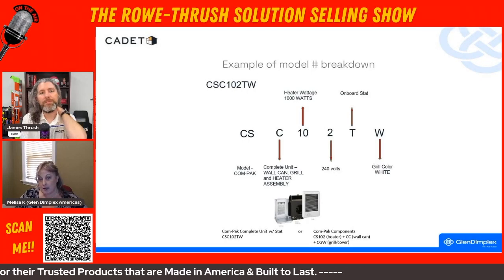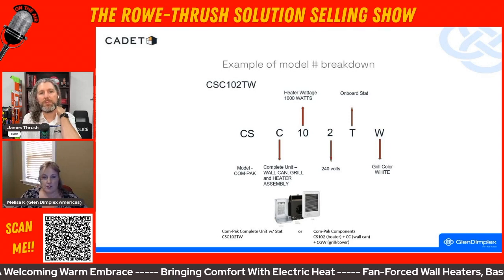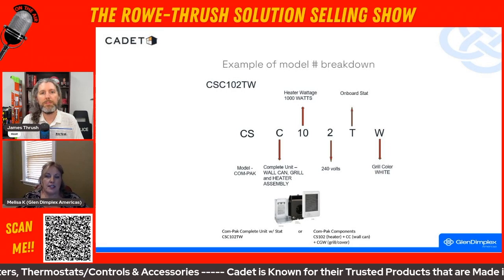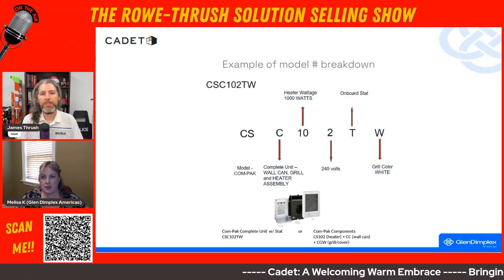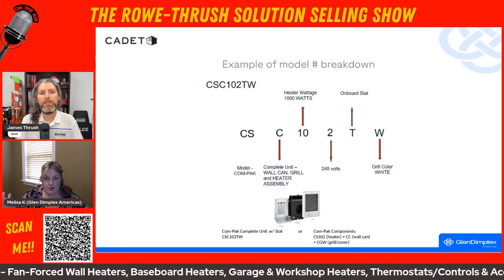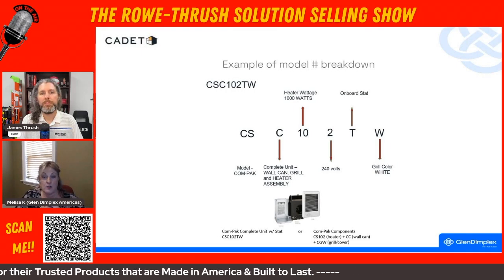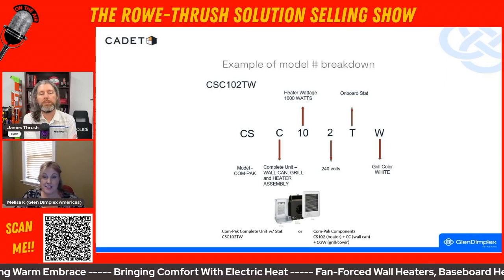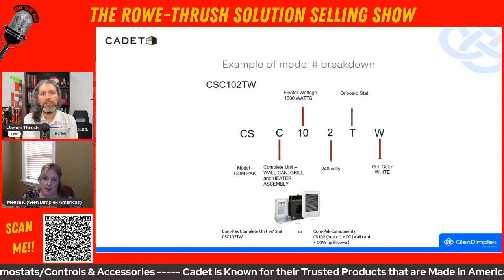S2-E32 - Cadet - What is in a Cadet Part #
In this R-T Clip James & Melisa discuss how to read a @Cadetheat part number.